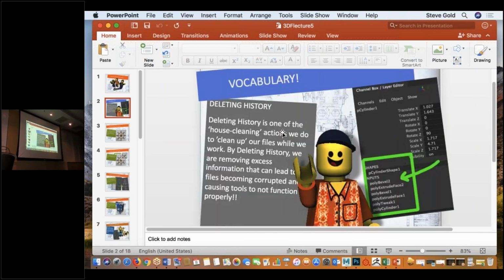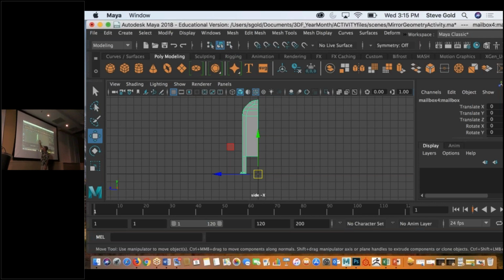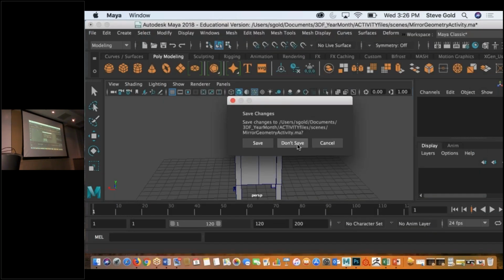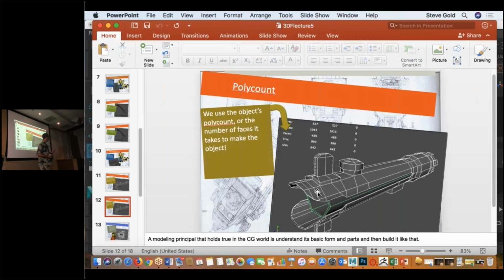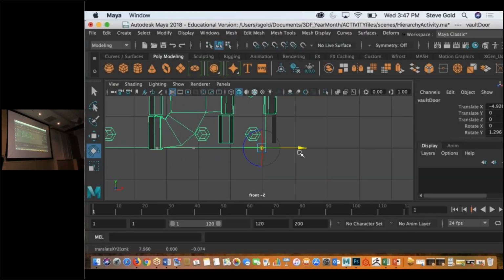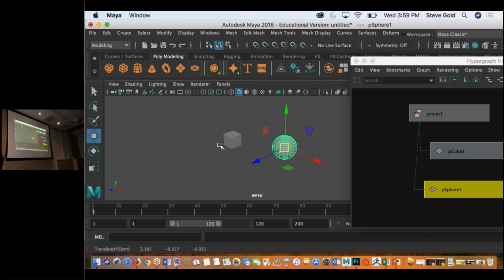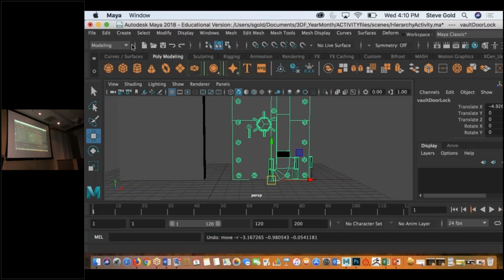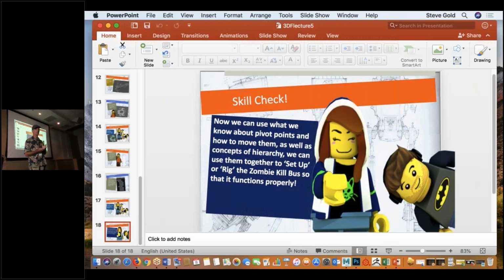3DF Lectures 1808 05